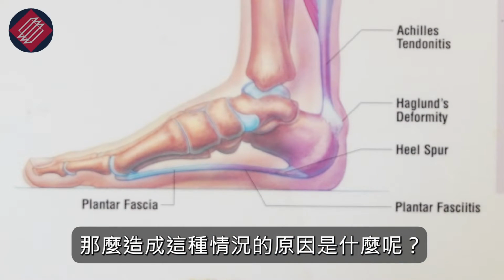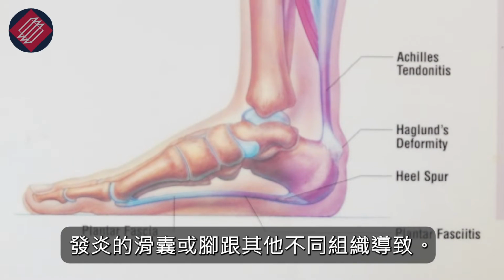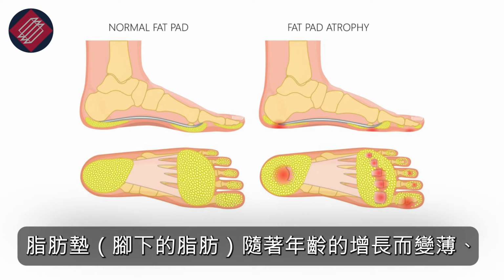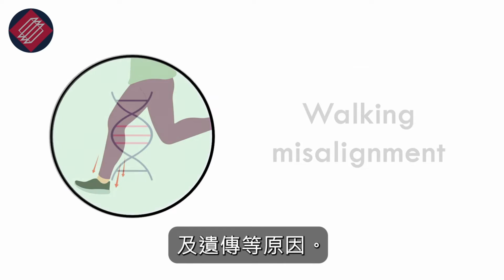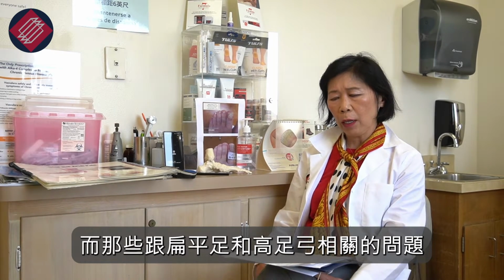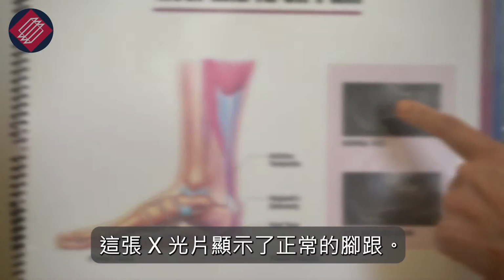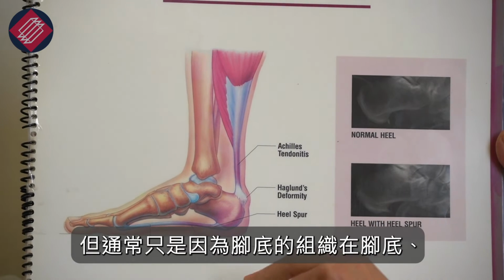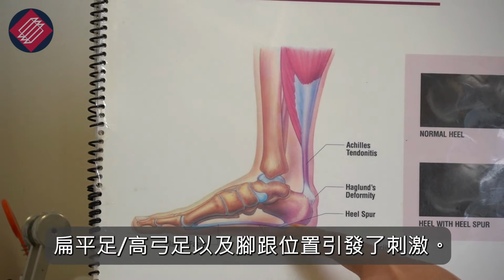(英語中字) The Hidden Dangers of Neglecting Foot Health/忽視足部健康帶來的隱藏危機| 美亞醫療集團 AAMG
足部護理對保持規律運動，和預防受傷及其他會影響你活動能力的疾病至關重要。 在這段視頻中，讓我們一起向足科醫生張秀英了解一些最常見的足部問題以及它們的治療方法。

Foot care is important to maintain regular physical activity and to prevent injuries and other diseases that could affect your mobility. In this video, learn from podiatrist Dr. Melody Chong about some of the most common foot problems and how they can be treated.

0:00 序幕 Intro
0:28 為什麼我們要小心扁平足的問題? Why should we care about flat feet?
1:08 扁平足有什麼治療方法呢? What are treatments for flat feet?
2:23 什麼原因導致腳跟痛？ What causes heel pain?
3:48 腳跟痛有什麼治療方法？What are treatments for heel pain?
4:47 趾甲真菌 Toenail Fungus
5:49 為什麼需要治療這些奇怪的指甲呢？Why should you treat this funny-looking nail?
7:08 那我們應該怎樣進行治療？So how should we treat this?
8:01 胼胝（雞眼）和老繭 Corns & Calluses
9:05 為什麼要治療雞眼和老繭？Why treat corns and calluses?
10:38 什麼是糖尿病襪子？ What are diabetic socks?
14:08 糖尿病襪子需要處方才能買到嗎？ Do you need a prescription for diabetic socks?
14:29 灰指甲有哪些外用治療方法？ What kind of topical treatment for fungus toenails is available?
16:24 哪些腳部問題通常有遺傳性？ What foot problems are commonly hereditary?
16:54 慢性足部問題通常在什麼年紀多發？ When do chronic foot problems usually start occurring?
18:48 指甲刀會損壞腳趾甲嗎？Can nail clippers damage toenails?
20:34 聯繫方式 Contact Information

主診所 Main Office
3838 California Street, Suite 514

開診時間 Ofiice Hours:
(星期一到星期五 Mon-Fri) 8:45 AM - 5:00 PM

會員關係部 有關醫保年度參保期的問題，請致電(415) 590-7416。

歡迎透過社交媒體，關注美亞醫療集團的最新消息，活動及其他更多內容!
Follow AAMG on social media for the latest news, events, and more!

要了解我們的醫生集團, 請致電會員服務部
To learn more about our doctor’s group, call Member Relations:

若您不愛“足“，“足”出問題！/ Problems If You Don't Take Care of Your Feet

Background music

Other images and video clips by Canva